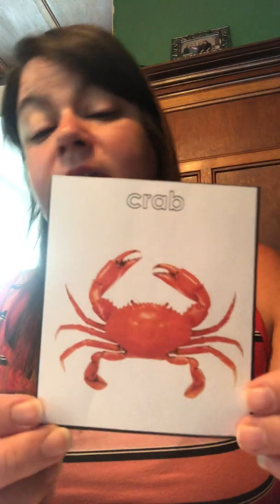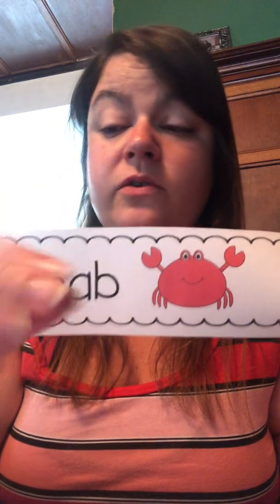Activity: Ocean Vocabulary